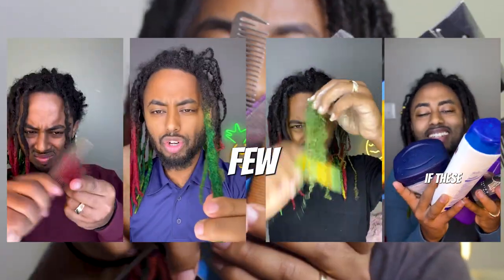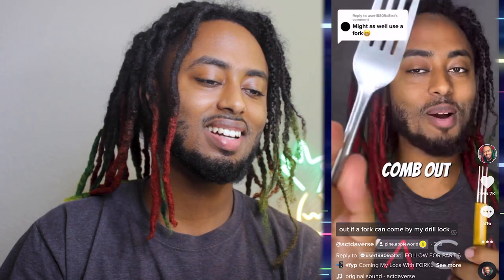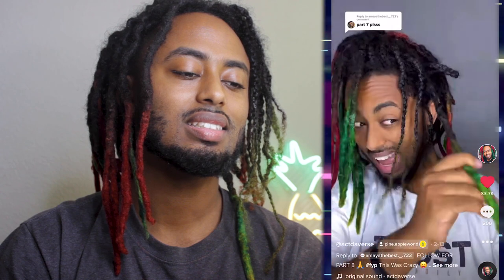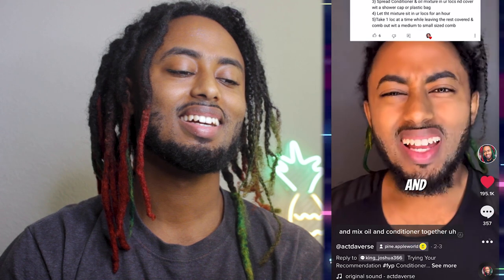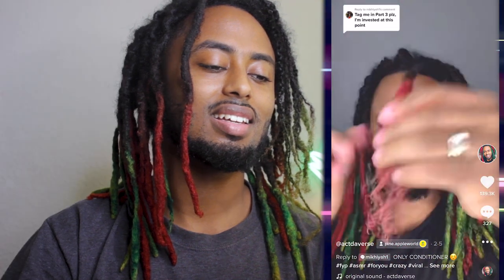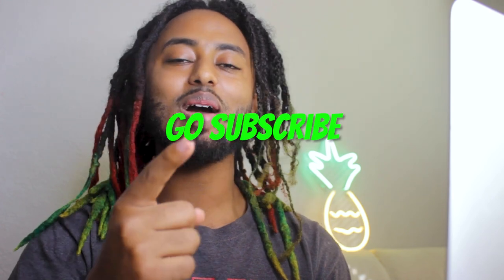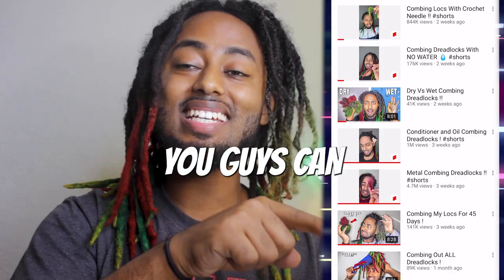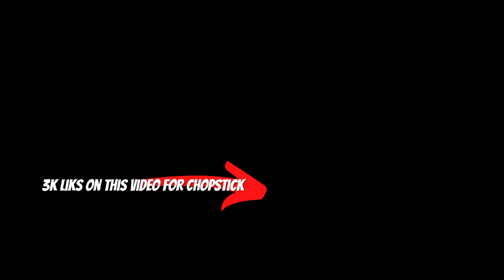Combing Dreadlocks - Worst To Best Tool !!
Hair/Loc Jewelry is NOW AVAILABLE 🟢